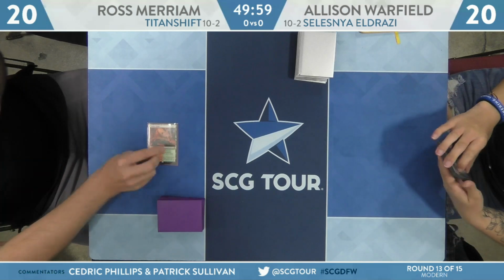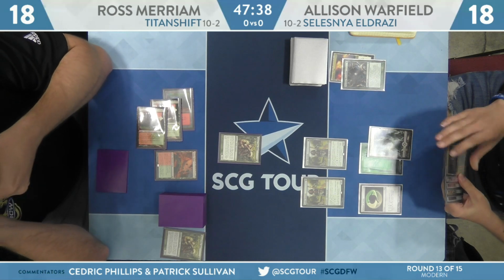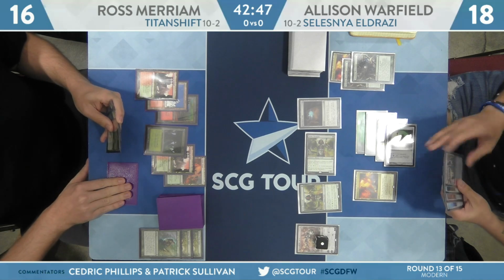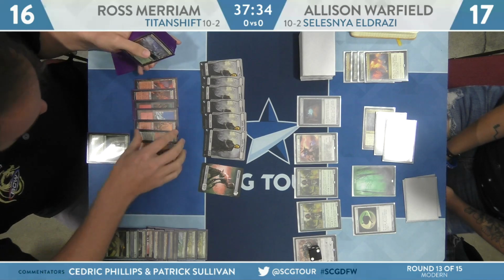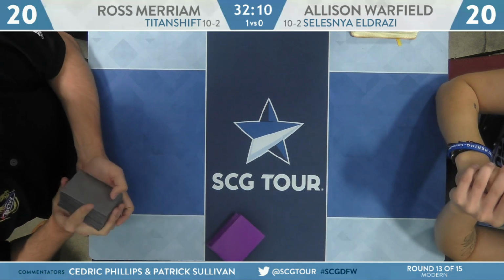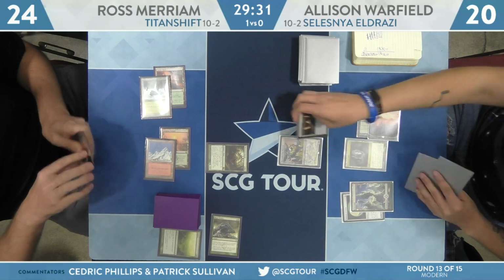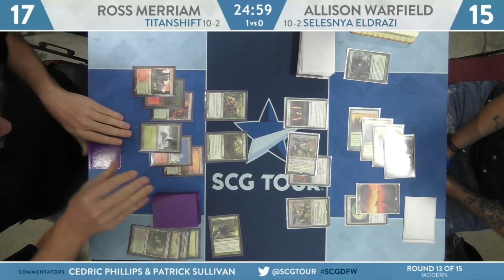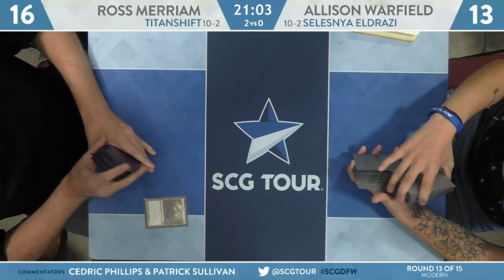SCGDFW: Round 13B - Timeshifted - Ross Merriam vs Allison Warfield [Modern]